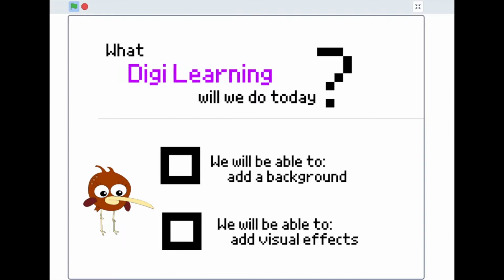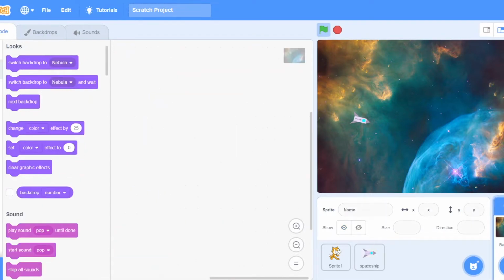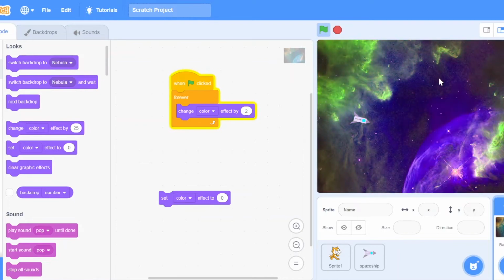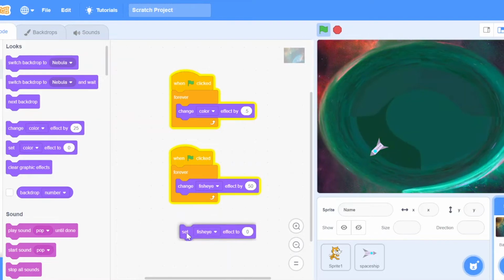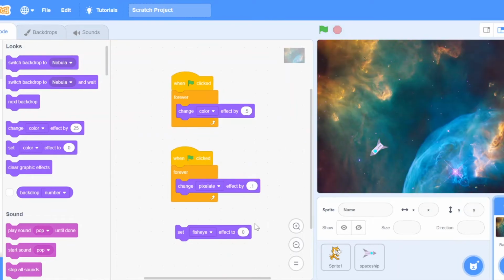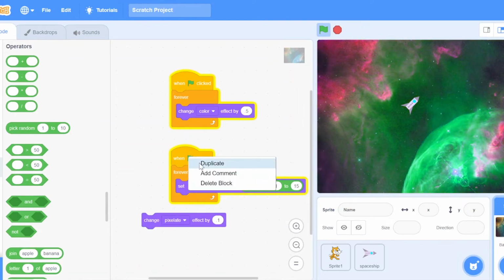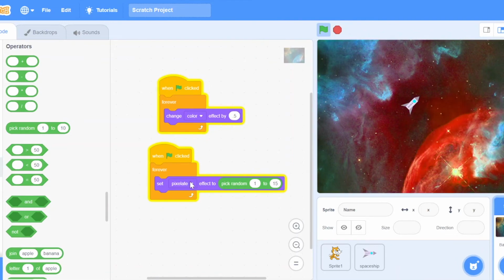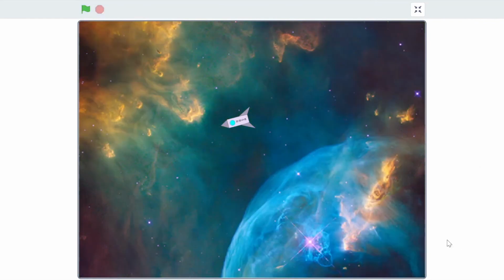Scratch tutorial constellations 03 - adding backgrounds and effects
In this video we are going to learn to add a background, and give it visual effects to make it look like the stars are sparkling -